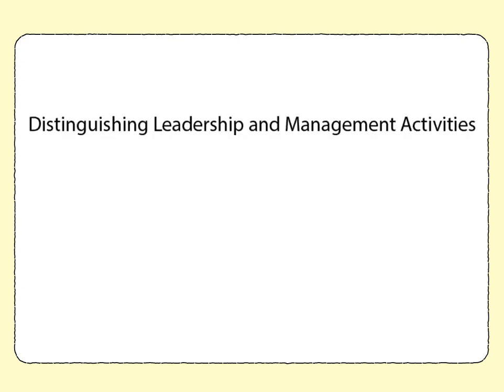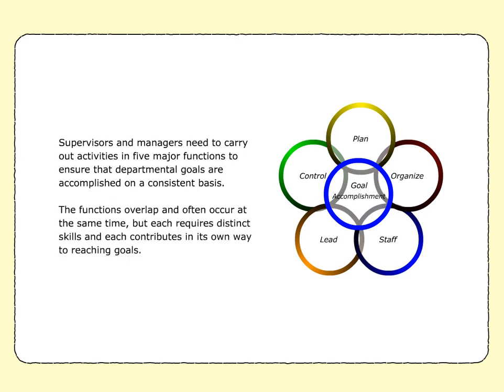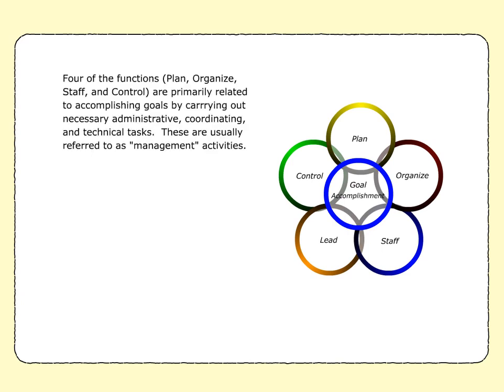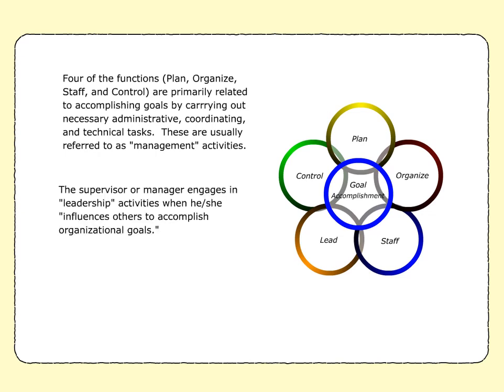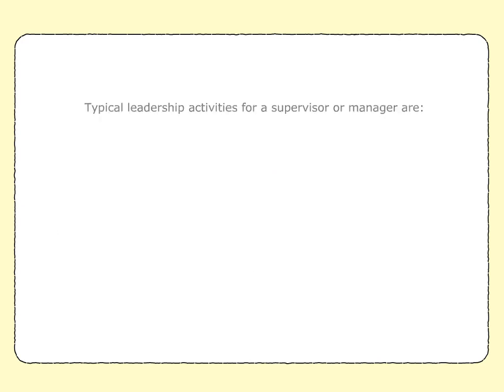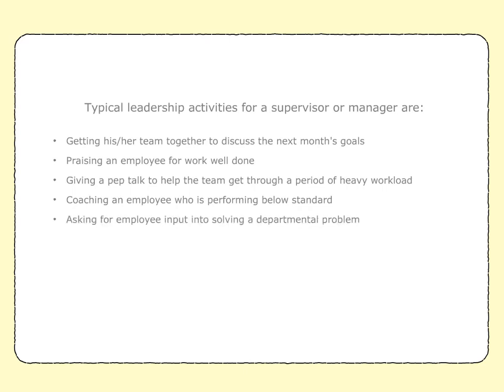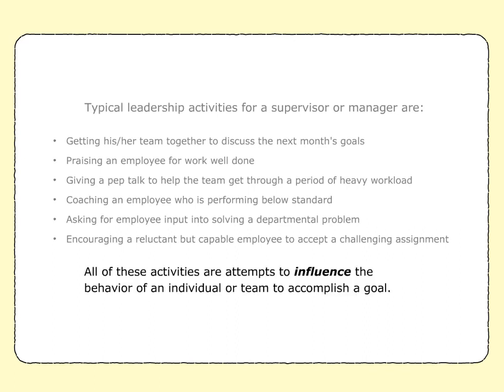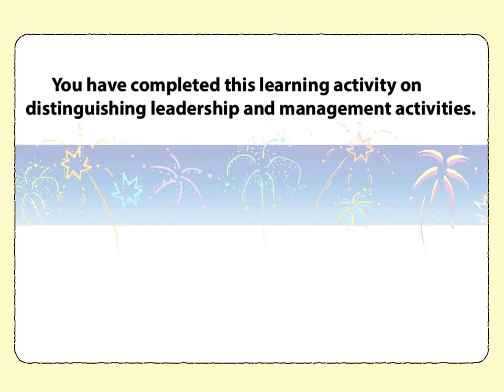Distinguishing Leadership and Management Activities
In this screencast, students read about the key differences between management and leadership activities. They will review typical supervisory activities as either management or leadership.

Wisc-Online is a repository of high-quality educational learning materials freely available to students, learners at any level, teachers, and parents.

Credits:
    - Content Author: Ann Heidkamp
    - Video Developer: Steve Froelich